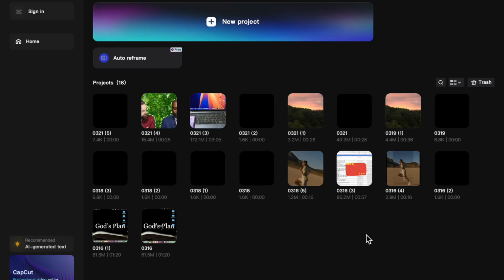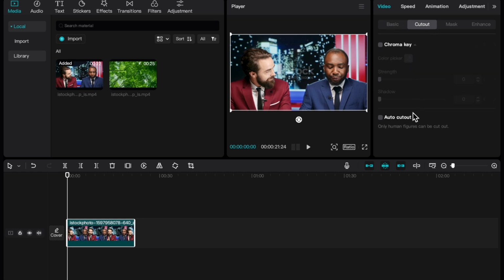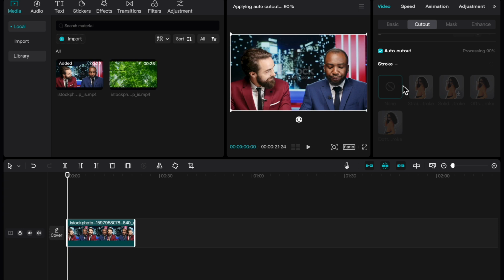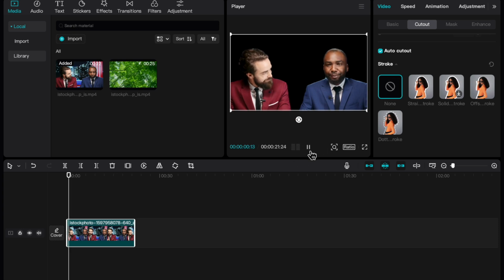How to Remove Background In Capcut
In this video, I am going to tell you about how toRemove Background In Capcut.
How to Remove Video Background On Capcut
Like this you can Remove Background In Capcut
Thanks.
Remove Background In Capcut
how to remove background in capcut without green screen,
capcut tutorial,change video background,
how to erase background in capcut,
how to change background in capcut,
capcut chroma key,
how to change video background in mobile